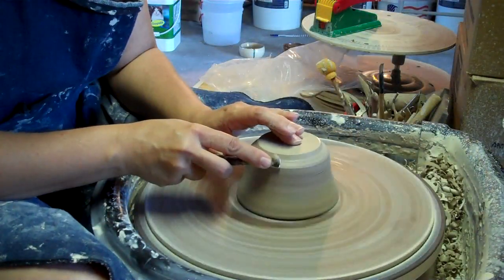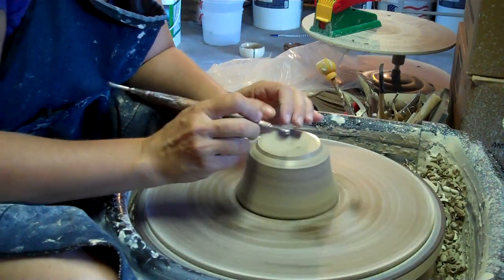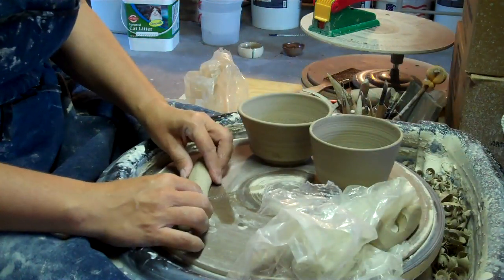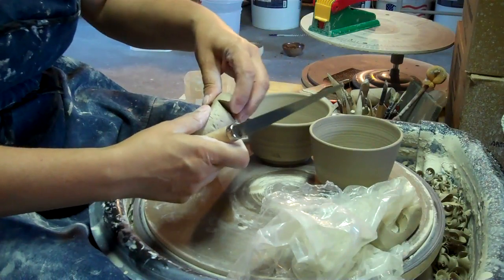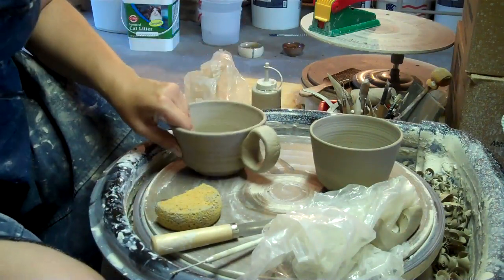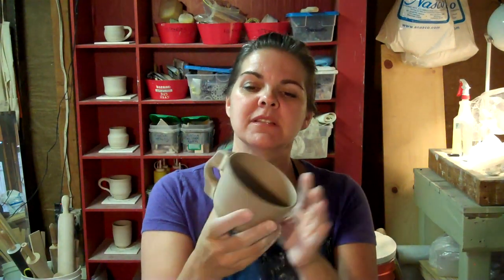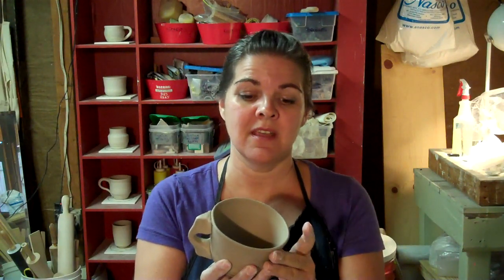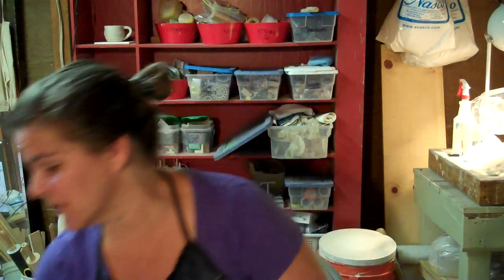Cups #232-233-234 - 2 Organic Handbuilt Handles & 1 Smooth Cup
I came inside from my workshop to check on this upload and it just reminded me... I really enjoy handbuilding handles for cups! It seems the possibilities are endless. The last cup is one form I always enjoy looking at and thought I'd make it into a cup.